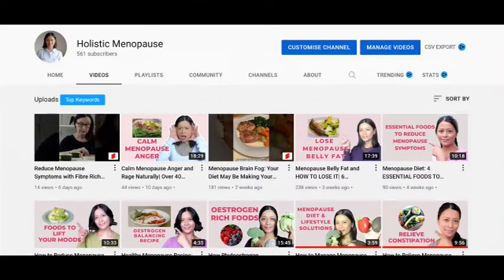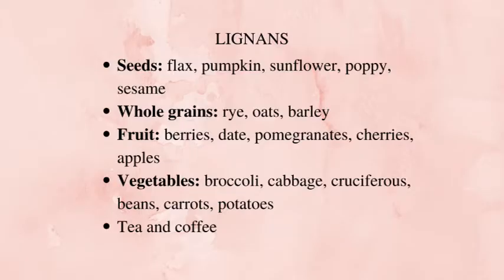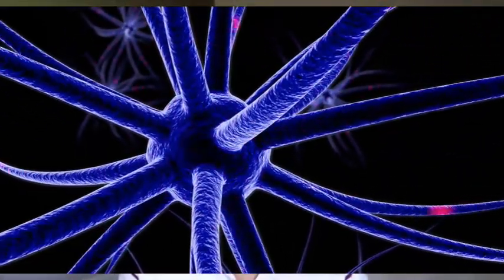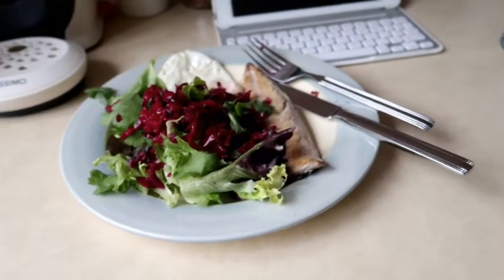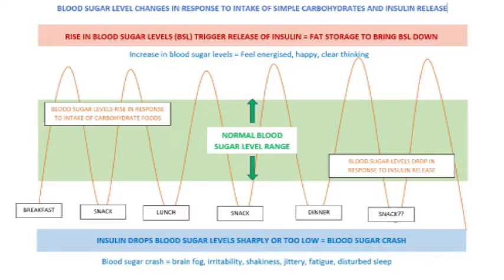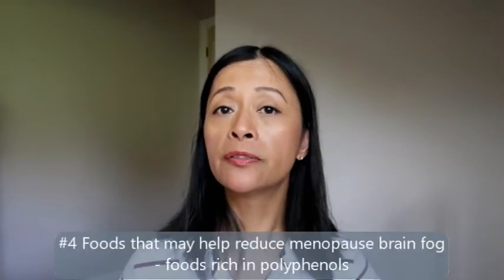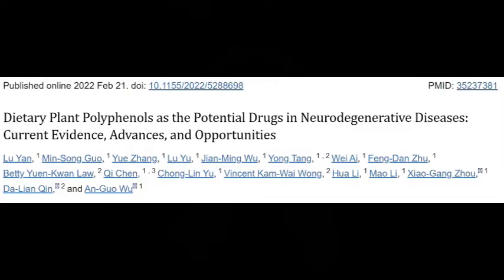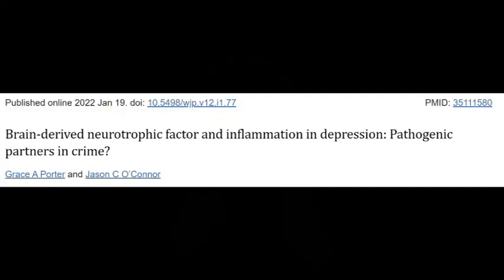Improve Menopause Brain Fog Naturally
Improve and protect your menopause memory, lift menopause brain fog, memory loss, forgetfulness and mood issues naturally (without hormones), by eating foods that nourish your brain and nervous system, as well as making simple lifestyle changes. Nutrient rich foods that support the hormonal, physical and emotional changes that happen from perimenopause, into menopause and post menopause, may also minimise the effects of lower oestrogen and other female hormones on the brain. Supporting your brain with phytoestrogen rich foods, quality protein, healthy fats, as well as drinking lots of water, may help support your brain health in the long-term.

Time Stamps
00:00 Intro
01:06 The role of oestrogen in the female brain
02:17 How phytoestrogen rich foods support the effects of lower oestrogen in the brain
03:52 How healthy fats support the brain to minimise menopause brain fog
07:17 How protein rich foods may help reduce brain fog at menopause
09:42 How polyphenols support the brain to lift brain fog
11:21 How water improve brain function
12:41 Foods to avoid during menopause that may affect memory and recall
13:36 Lifestyle changes that affects brain function and memory
14:37 Other factors that may be causing memory loss and mood issues